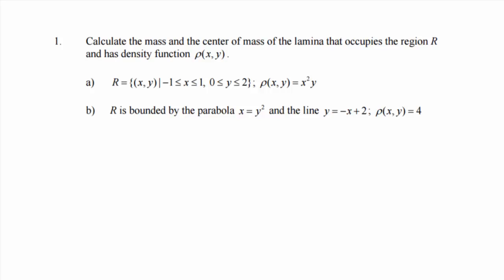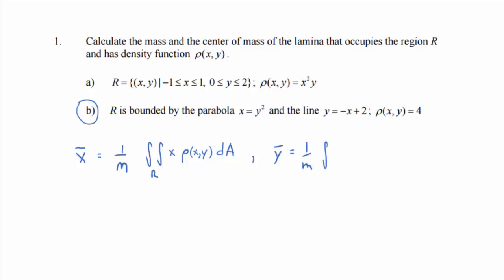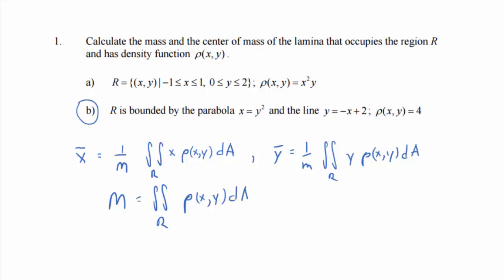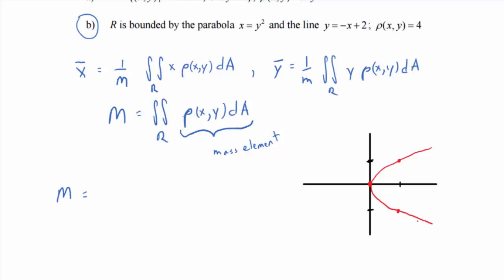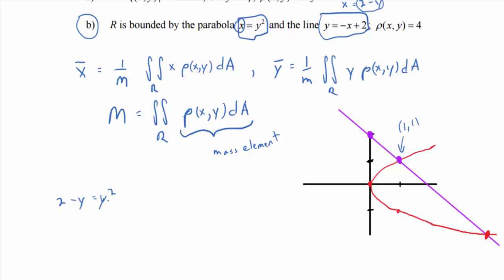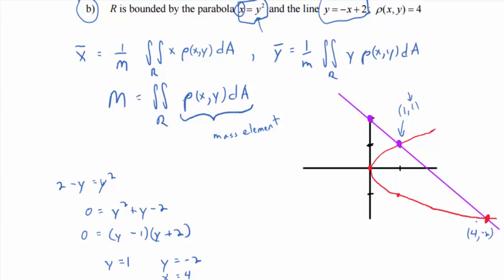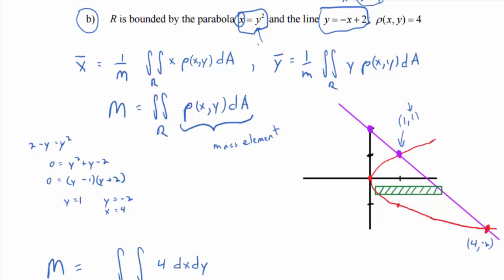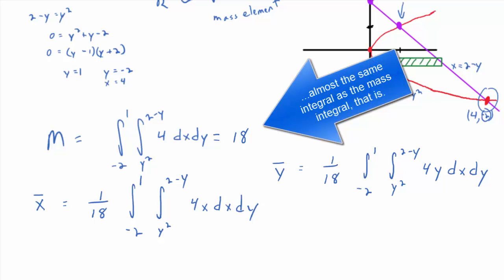15.5.1b: Setting Up Integrals for Mass and Center of Mass